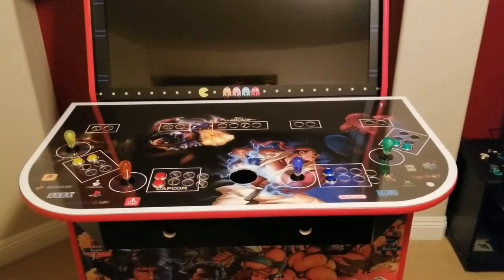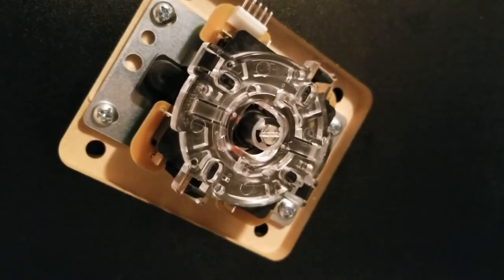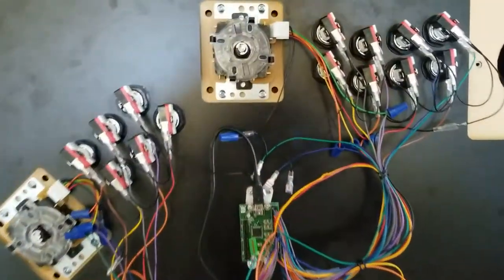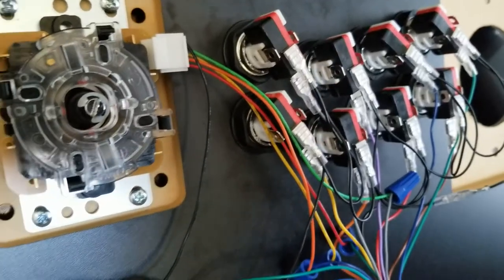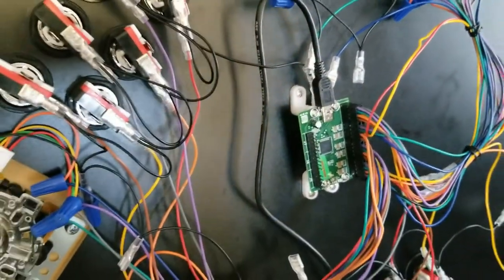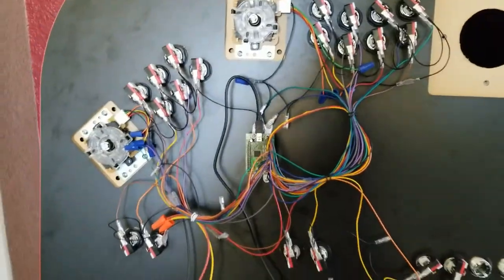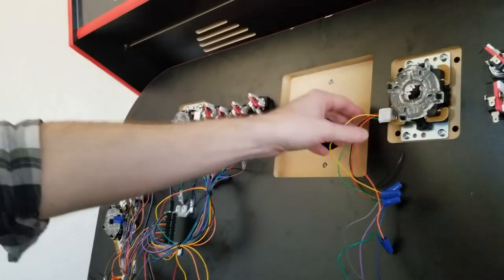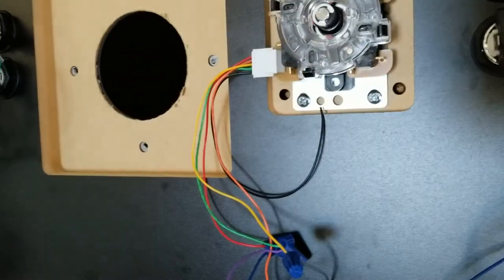Game Room Solutions 43" Arcade Cabinet Full Assembly: A Noob's Adventure - Wiring (Part 1)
Trying to put this together was a challenge, but was able to figure it out.  Good luck to all of you!

Game Room Solutions Report Card:
Customer Service = C
Clarity of Wiring Instructions = D (no written instructions and their videos are not detailed enough)
Look of Final Cabinet = A

Links:
Arcade Cabinet:
Wire Connectors:
Color Bat-Top Joysticks: